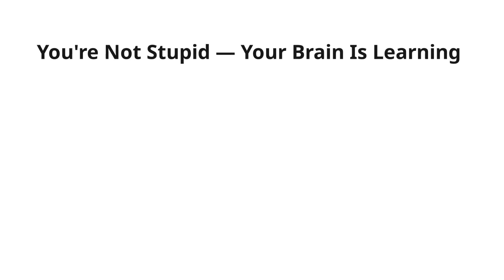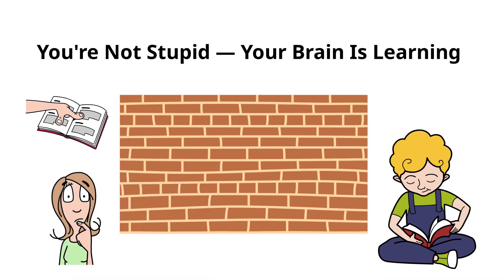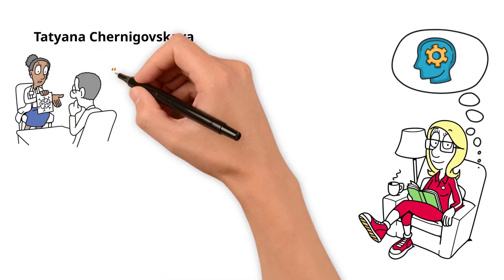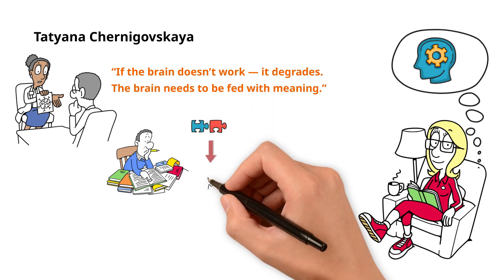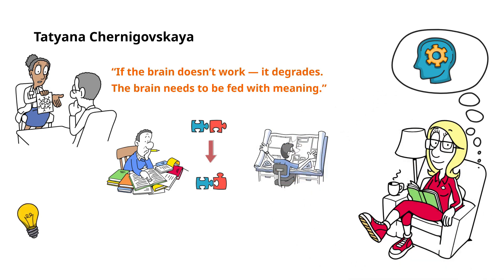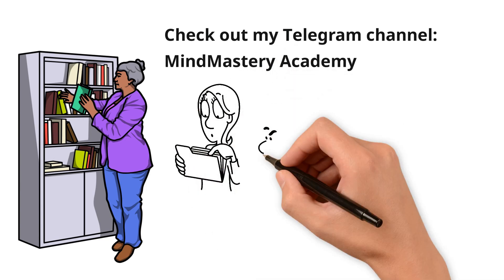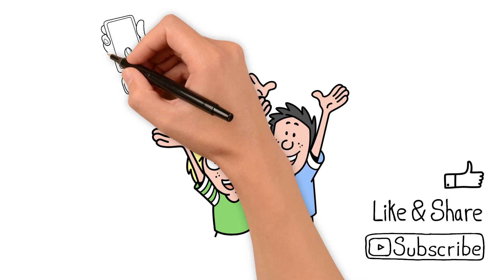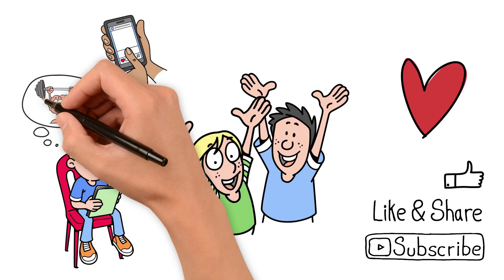You're Not Stupid — Your Brain Is Learning | Mind & Intelligence Growth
Have you ever felt completely lost while reading a difficult book or trying to understand a complex topic?
This video will change how you see that moment of confusion.
✅ Learn what actually happens in your brain when you don’t understand something
🧠 Discover why struggling is a sign of growth, not failure
📖 Inspired by the work of neuroscientist Tatyana Chernigovskaya
👉 Join my Telegram channel: MindMastery Academy
Or scan the QR code in the video to jump in!
💬 Drop a comment:
What’s the hardest book or idea you've ever tried to understand — and stuck with?
If this video helped you:
📤 Share it with a friend who’s on their self-development journey.